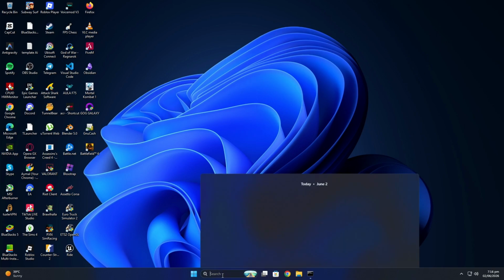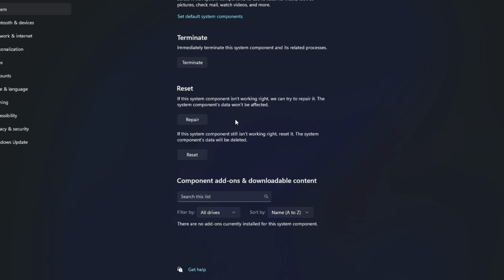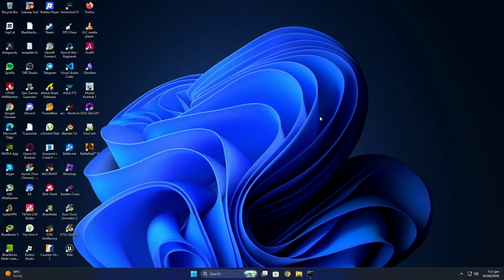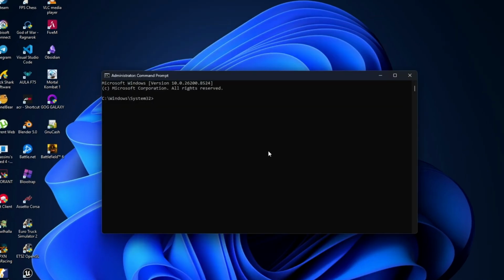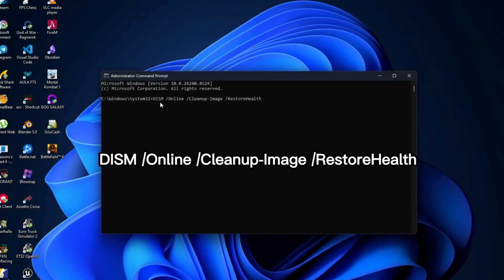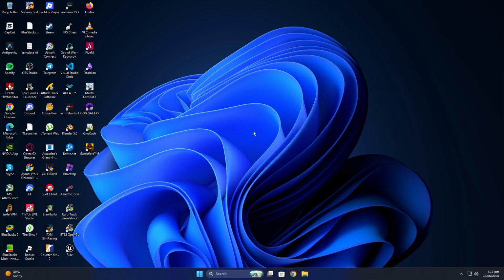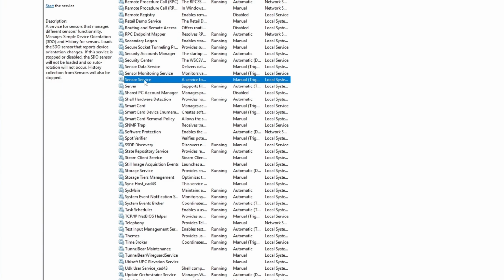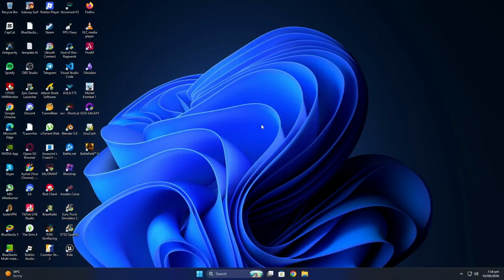Windows 11 Settings App Crashing? Fix Immediate Crashes on Launch (Full Guide)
The Settings app is the command center for your PC, and when it crashes immediately upon opening, it prevents you from managing your system, updates, or privacy settings. This issue often stems from corrupted system files, outdated cache, or conflicting background processes. In this video, we provide a structured approach to troubleshooting these crashes, including resetting the Settings application via PowerShell, running system file integrity scans, and checking for essential Windows updates. By following these proven methods, you can resolve the underlying conflicts and restore full access to your Windows 11 configuration menus. Get back in control with this Full Guide.

🔐 Secure Your Online Activity with NordVPN:

30-day money-back guarantee
Starting at just €3.09/month (instead of €11.59)!